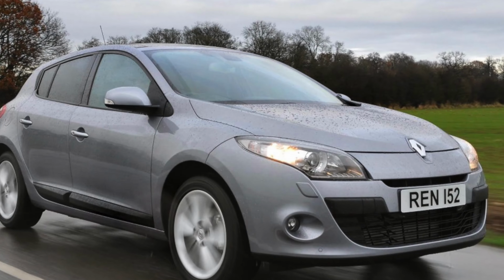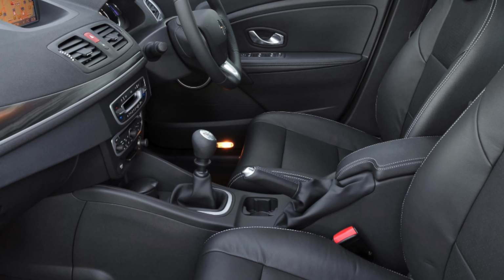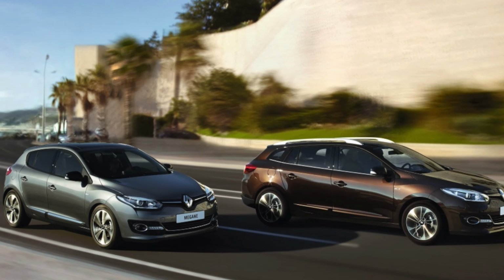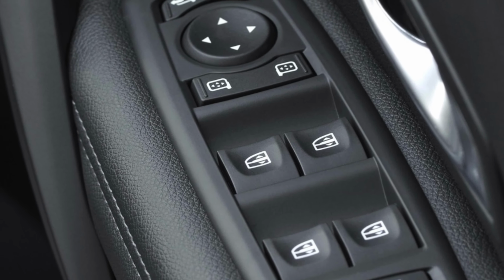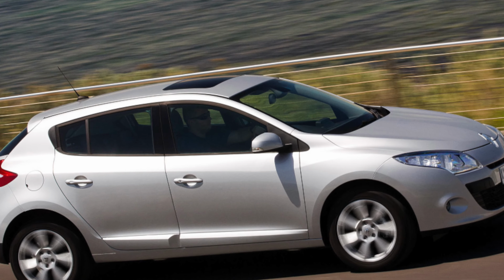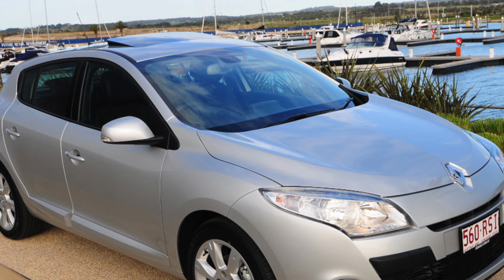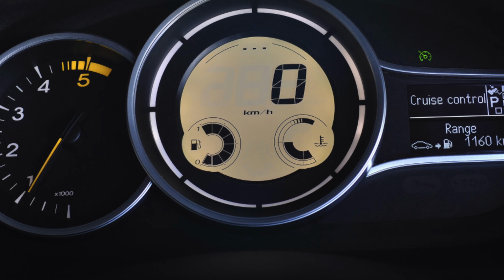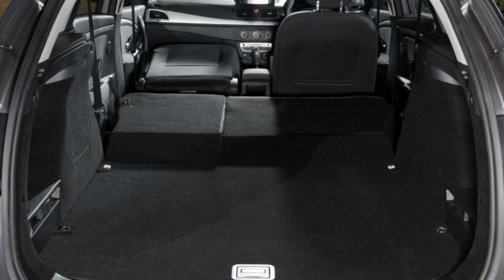Renault Megane 3 Problems | Weaknesses of the Used Renault Megane III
Should you buy a used Renault Megane? Pros and cons, maintenance costs and common problems of the Renault Megane 3.

Transmission problems
Engine reliability